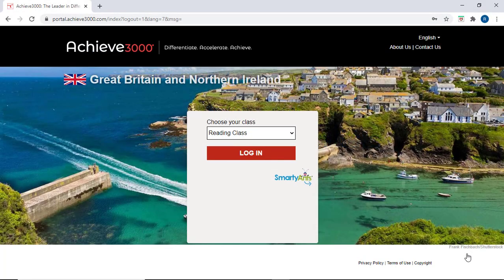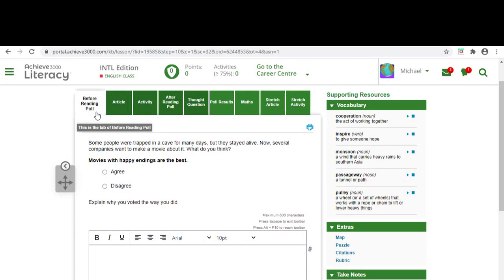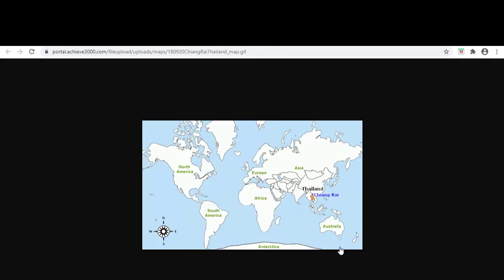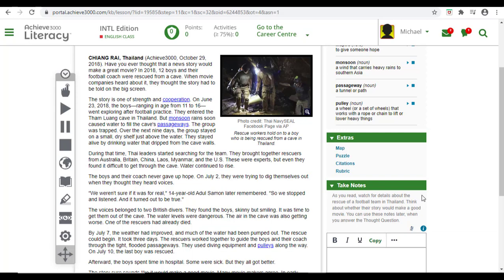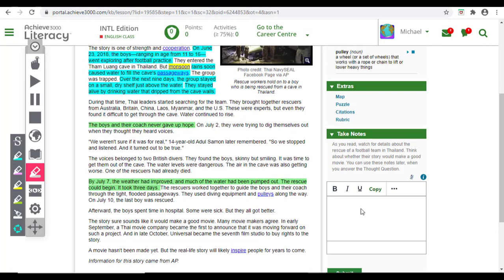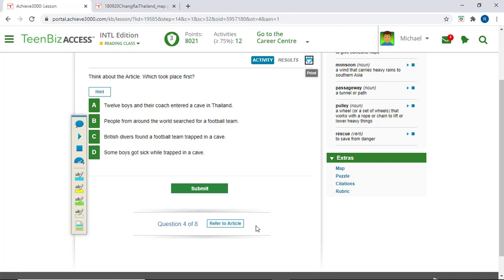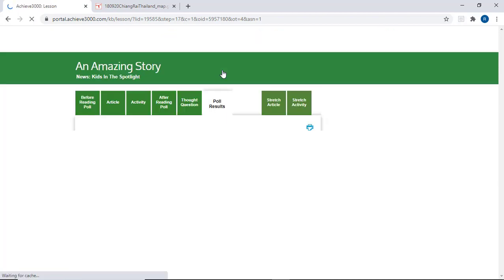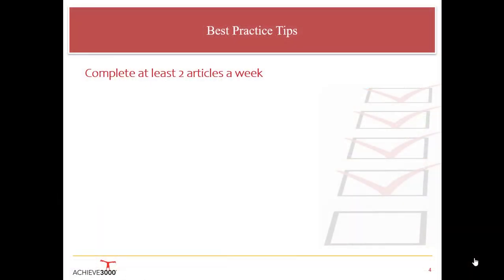Geeting Started With Achieve3000 Video 2